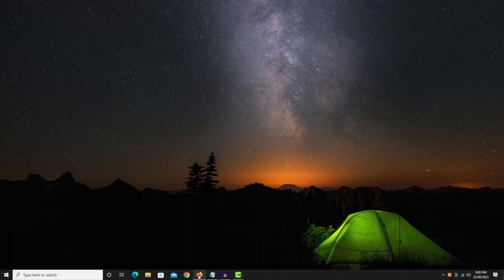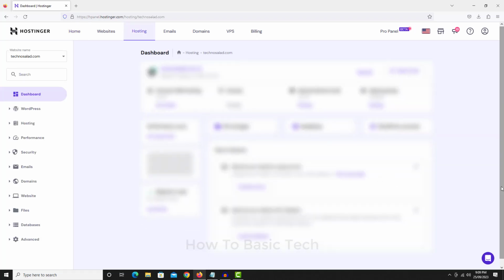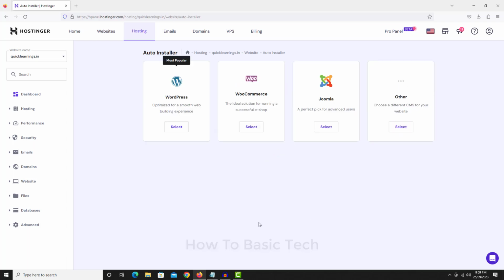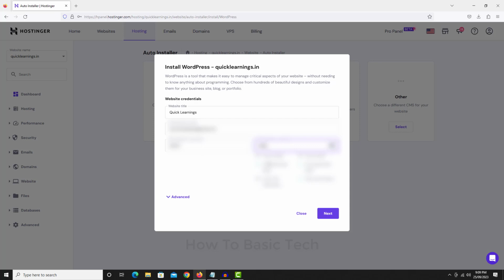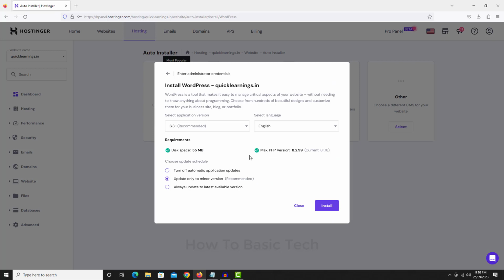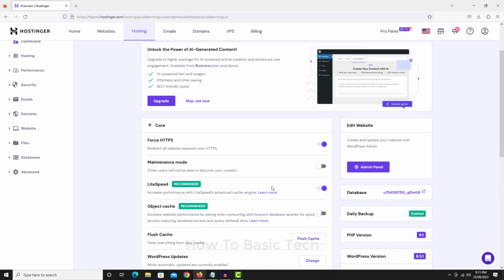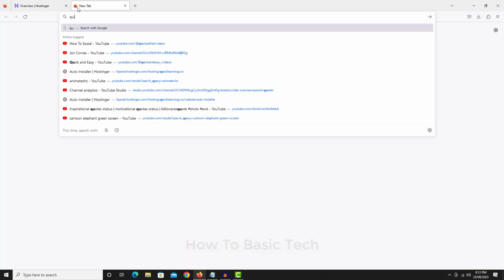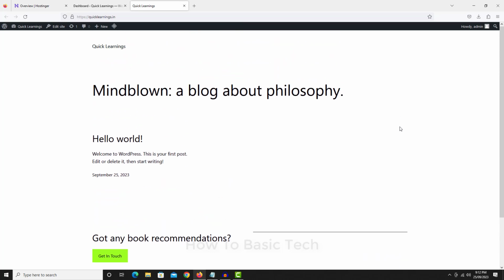How to Install WordPress on Hostinger Web Hosting in 2023 [Step By Step]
How to Install WordPress on Hostinger Web Hosting in 2023. Welcome to our comprehensive tutorial on how to easily install WordPress on Hostinger Hosting. Whether you're a beginner looking to set up your first website or a seasoned webmaster exploring new hosting options, this step-by-step guide will walk you through the entire process.